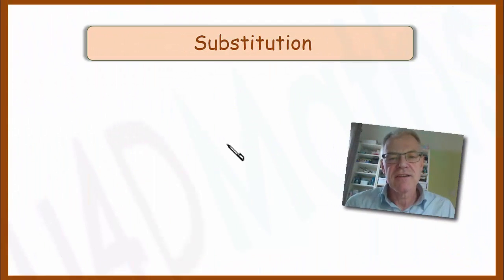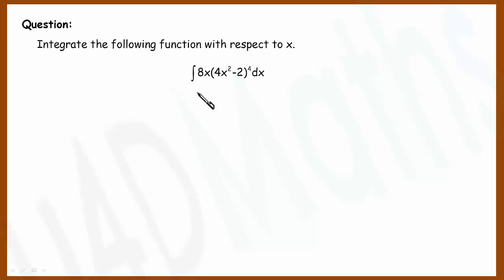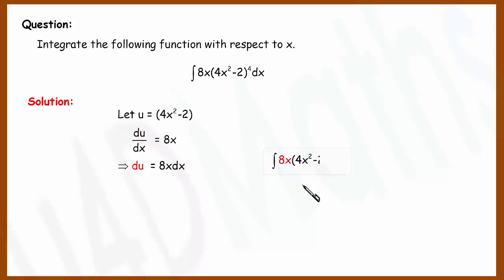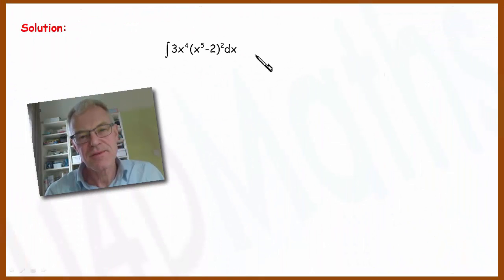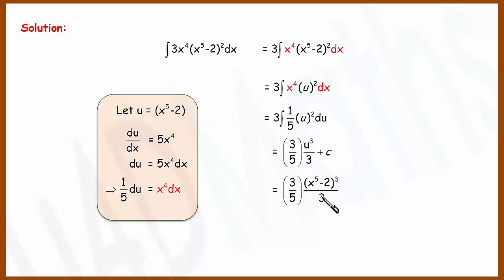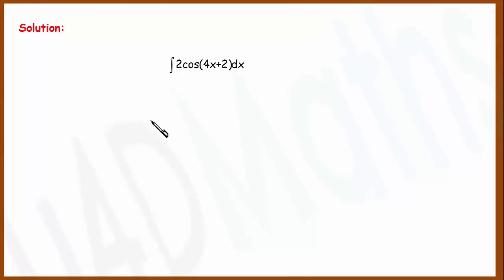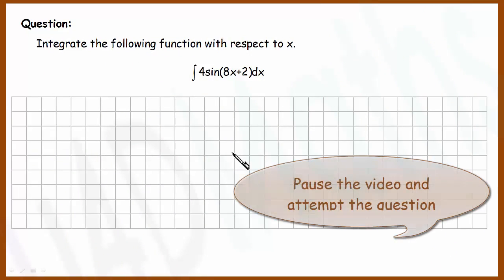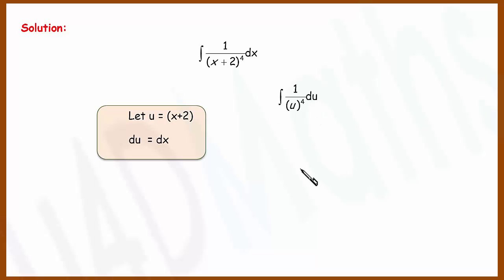Integration 4 - Substitution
Here we introduce the method of Substitution to integrate non standard functions.